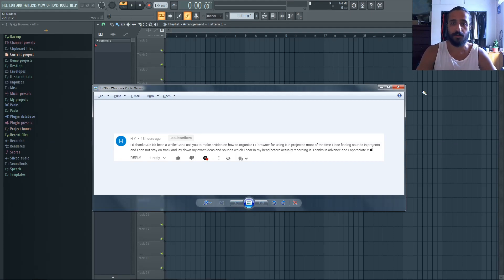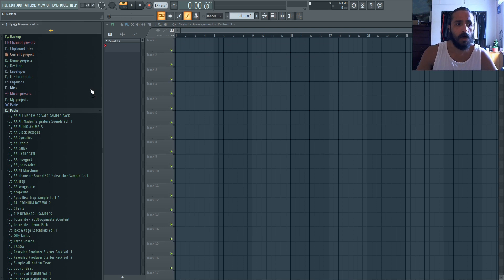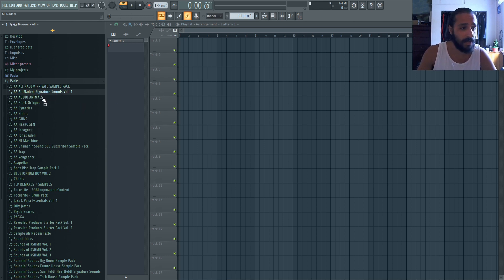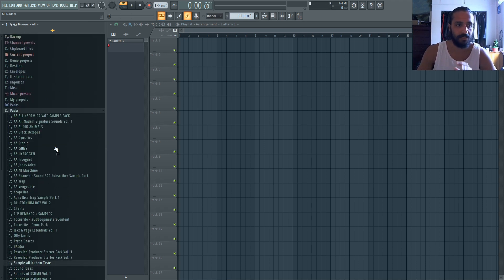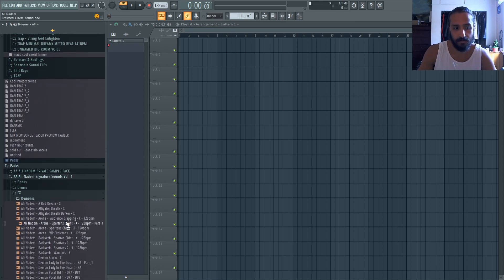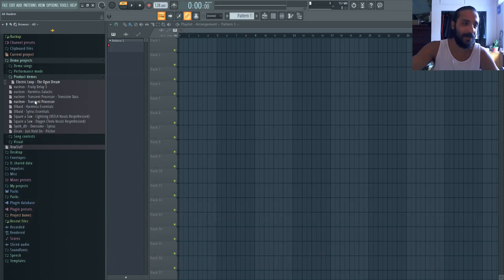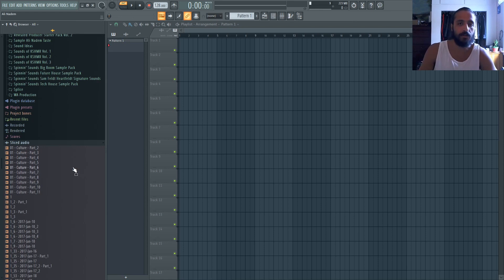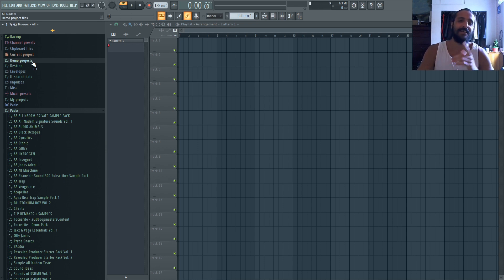Organization & Search Tips For FL Studio's File Browser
Today we'll have a look at tips I use to make navigating through my samples easier. The search function is handy for finding a sample that you can't remember its origin. Giving a prefix or letter in front of a sample folder also can help you with sorting / priority.